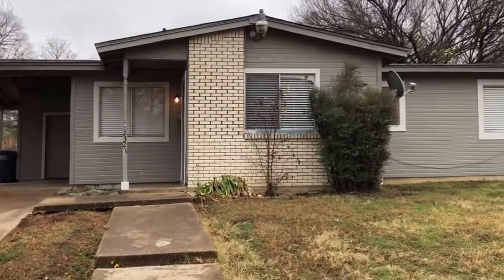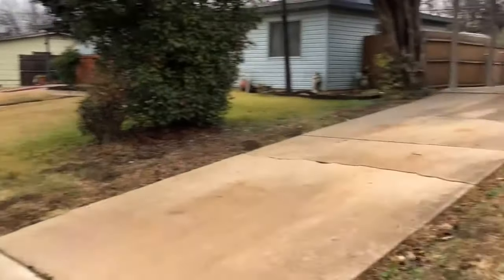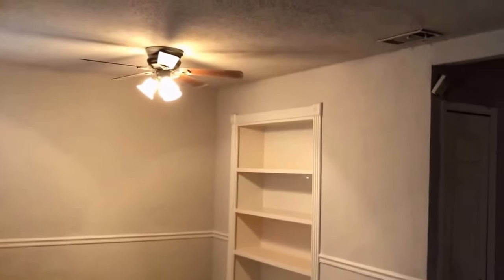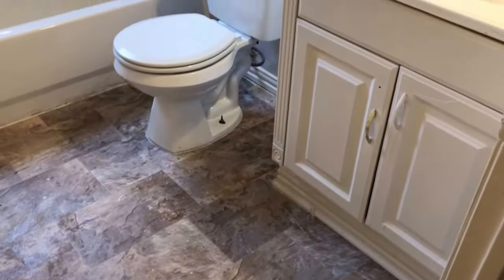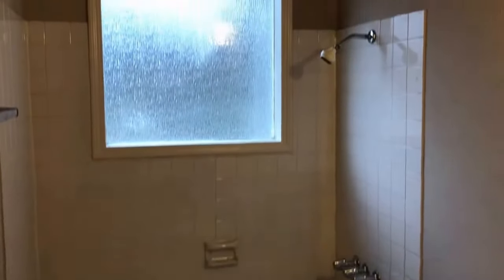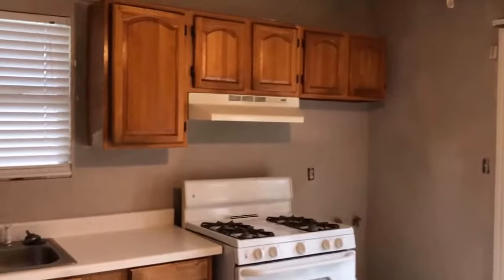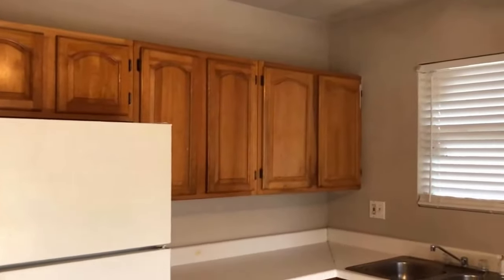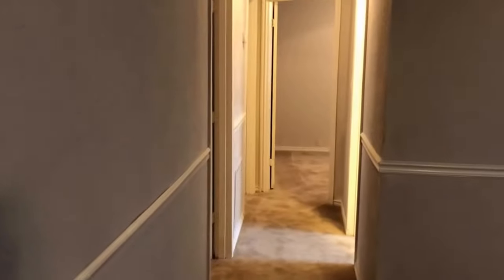2321 Felder Ln FT Worth, TX 76112